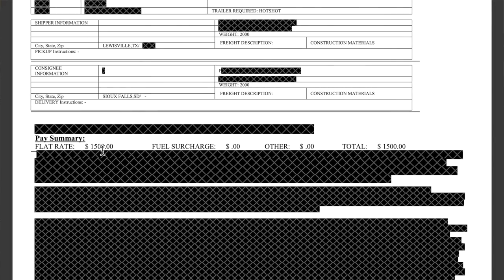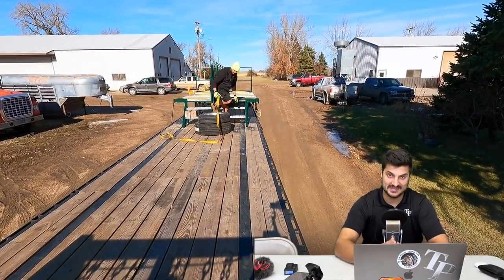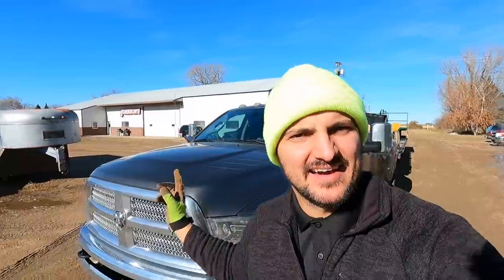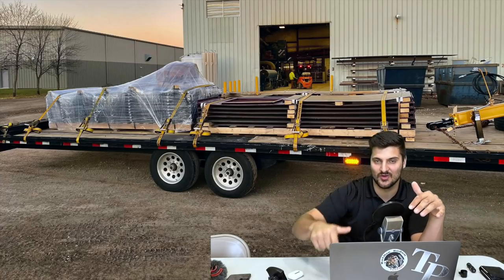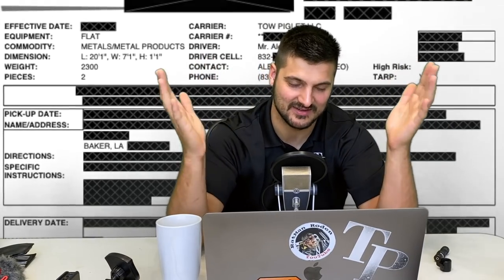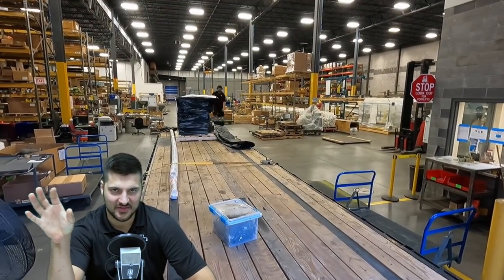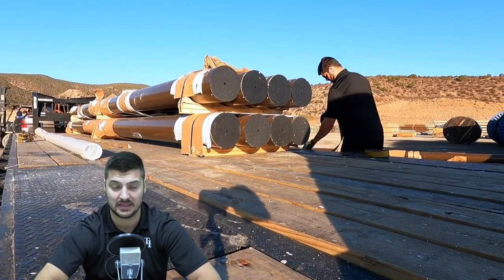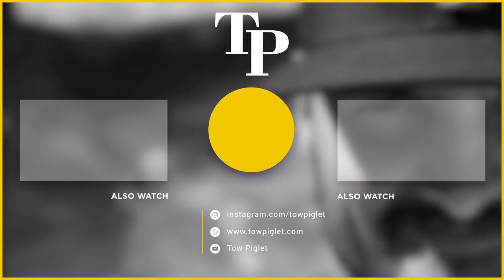How to gross $20,000 in a month doing hotshot with a dually pickup